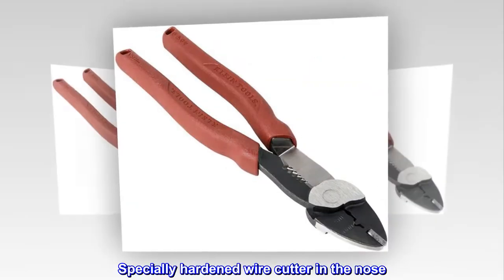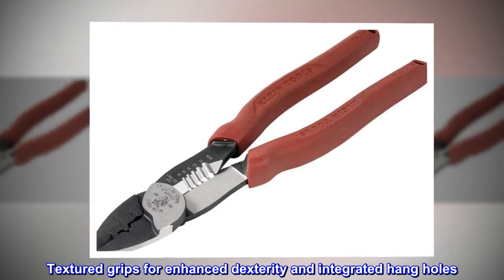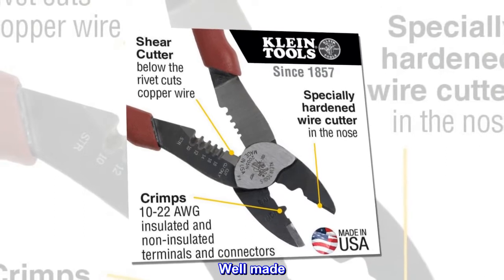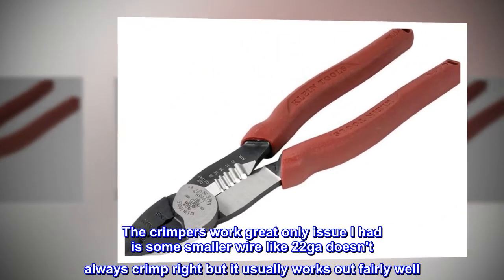Klein Tools 2005N Wire Cutter, Stripper, Crimper Tool, Strips 10-18 AWG Stranded, Crimps 10-22 AWG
Cutting / Stripping / Crimping Tool includes a dedicated crimper with a wire stripper and two cutters
This Wire Crimper strips 10-18 AWG stranded wire and crimps 10-22 AWG insulated and non-insulated terminals and connectors
Specially hardened wire cutter in the nose
Shear cutter below the rivet cuts copper wire
Made in USA
Forged steel for added durability
Textured grips for enhanced dexterity and integrated hang holes

Well made
Im a mechanic bought these to temporarioy replace my snap on ones I lost but after using these for awhile I won't be getting another set of snap on. These are a little bigger then I expected but it hasn't caused an issue. The wire cut outs are nice and sharp has no problem going through wire sheathing. The crimpers work great only issue I had is some smaller wire like 22ga doesn't always crimp right but it usually works out fairly well